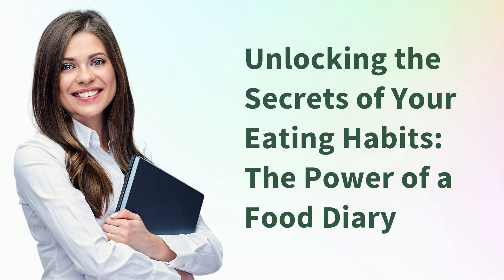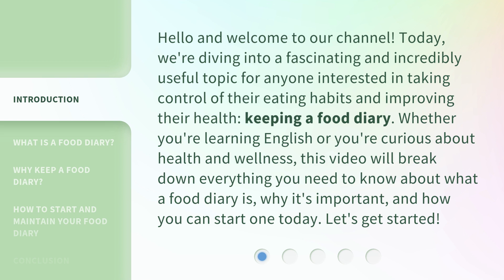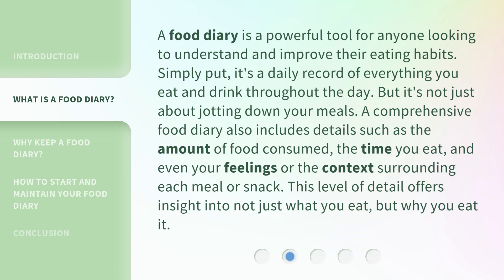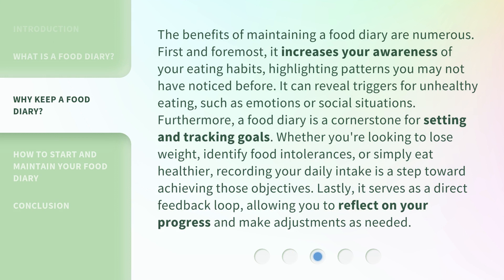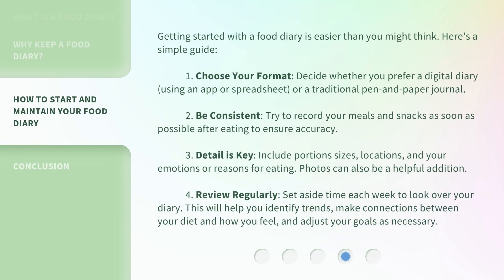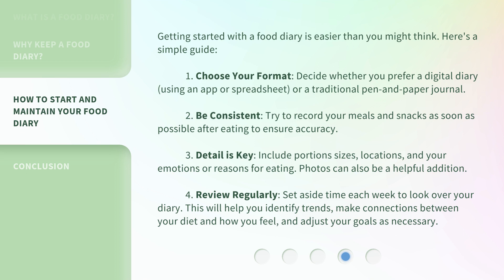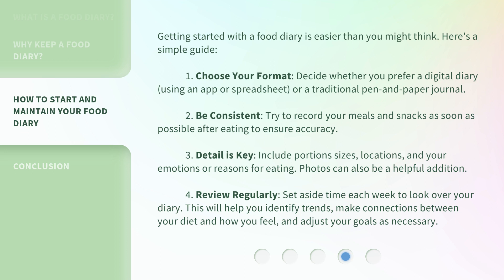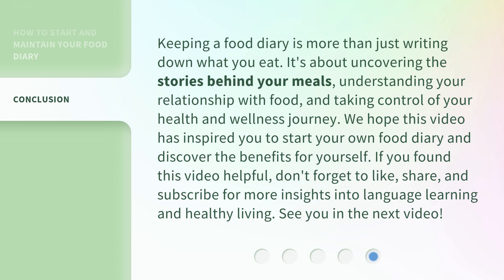Unlocking the Secrets of Your Eating Habits: The Power of a Food Diary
Cracking the Code: The Magic of a Food Diary • Discover the key to understanding and improving your eating habits with the simple yet powerful tool of a food diary. Watch as we unlock the secrets to healthier living in this enlightening video.

00:00 • Introduction - Unlocking the Secrets of Your Eating Habits: The Power of a Food Diary
00:39 • What is a Food Diary?
01:14 • Why Keep a Food Diary?
01:59 • How to Start and Maintain Your Food Diary